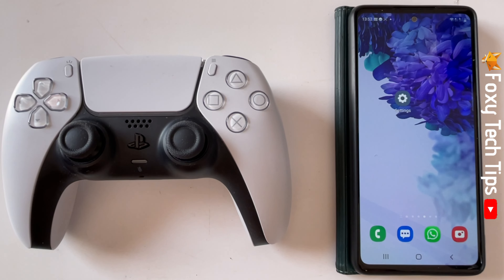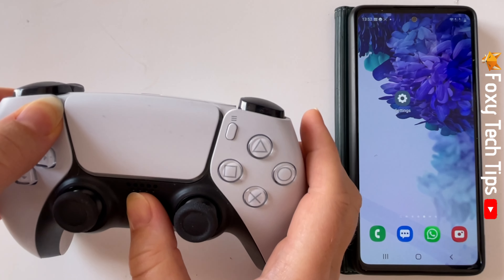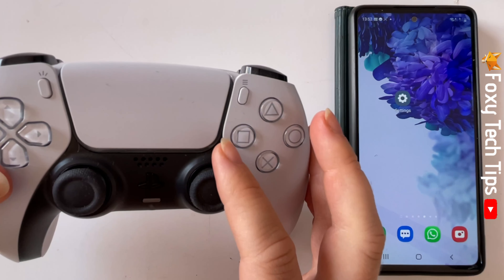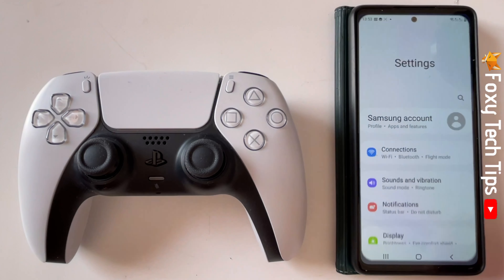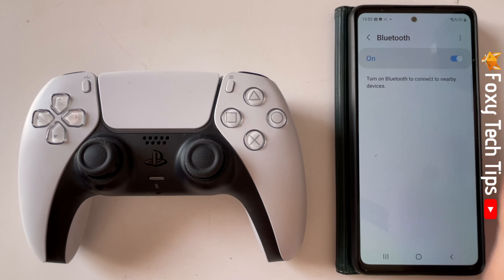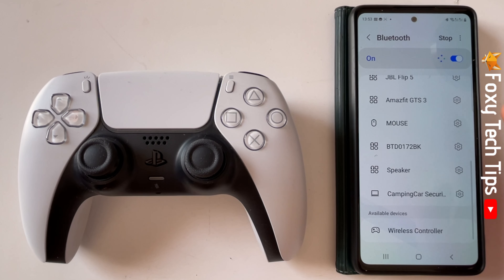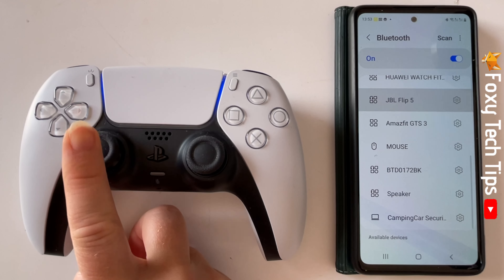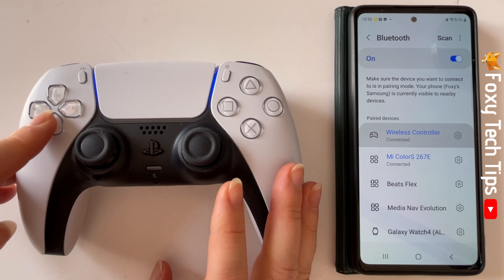How To Pair A PS5 Controller With Samsung Galaxy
Easy to follow tutorial on Connecting a PS5 DualShock controller to a Samsung Galaxy phone or tablet. Want to use your PS5 controller on your Samsung? Learn how to do it now!

Steps:

- The first thing you need to do is put the controller into pairing mode.

- You do this by holding down on the share button and the PS button simultaneously.

- Keep holding them down until the LEDs start to flash.

- You now need to open the settings app on your Samsung device.

- Tap ‘connections’ and then tap ‘bluetooth’.

- Switch your bluetooth on if it's not on already.

- Scroll to the bottom of the list of devices and your controller should be visible under ‘available devices’.

- Tap on your controller's name.

- Tap ‘pair’ on the popup.

- As you can see my controller is now paired and connected to my phone.